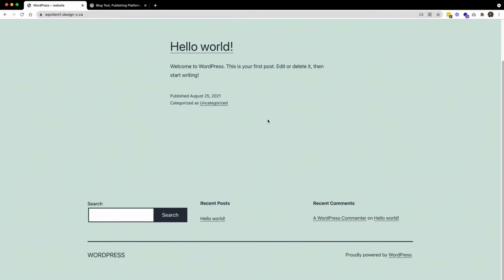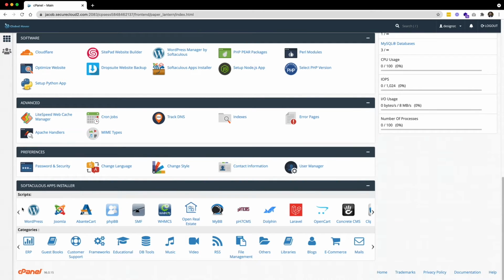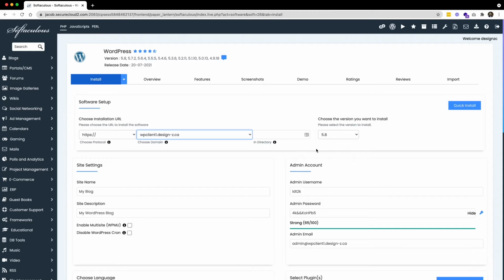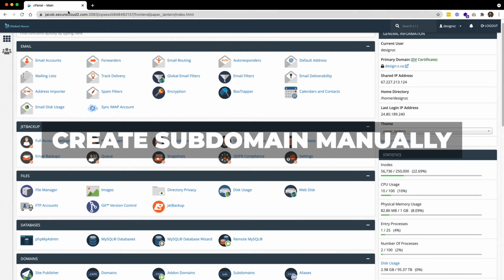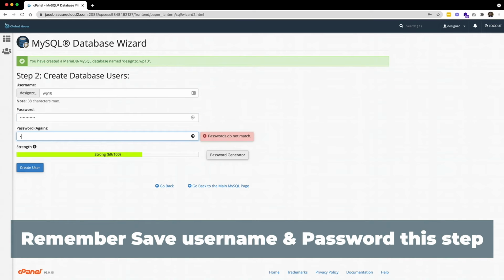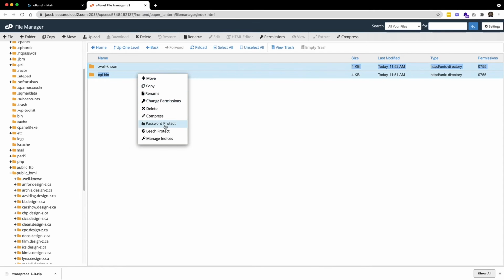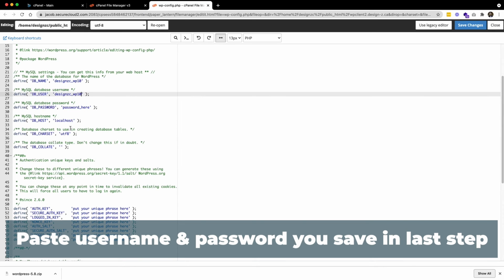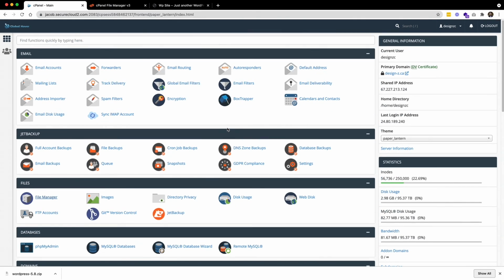Create Subdomain for WP in Cpanel and Manually.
A subdomain is really practical to create a website for clients or work with co-workers on the same project.
This video shows you both ways how to create a subdomain for your WP in Cpanel with the build-in software and How to create by manually.